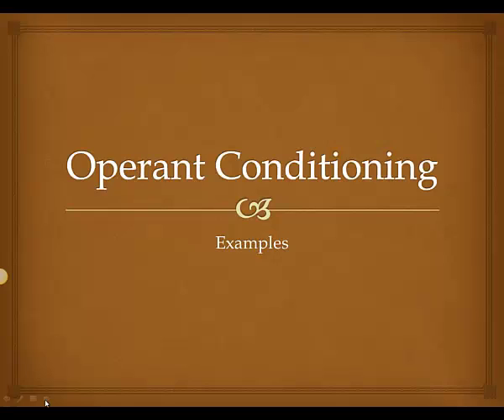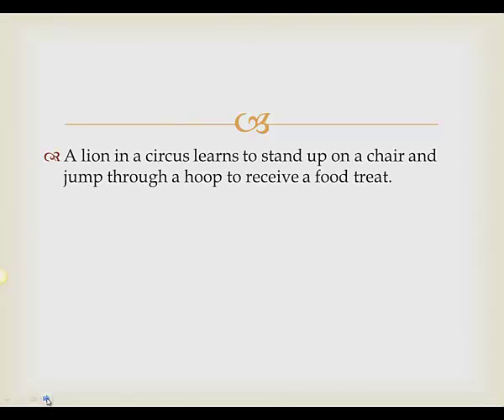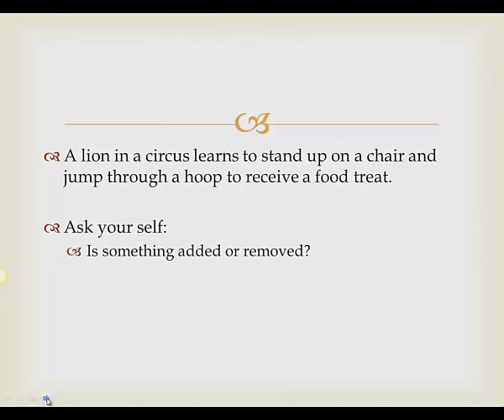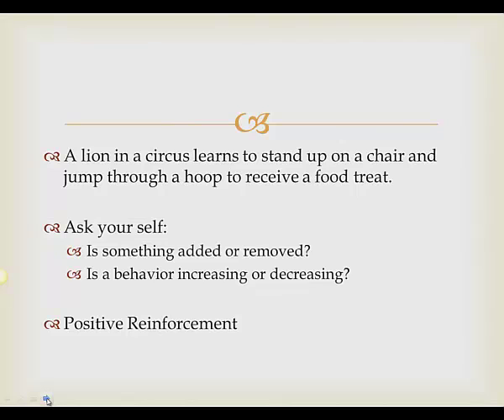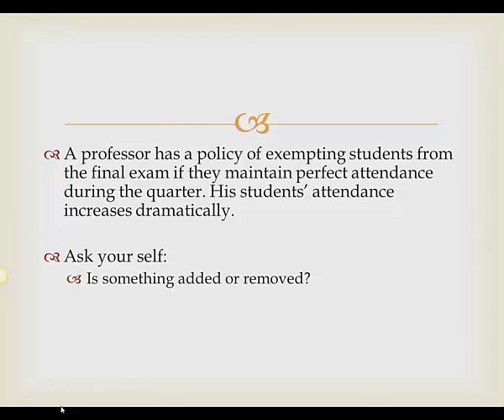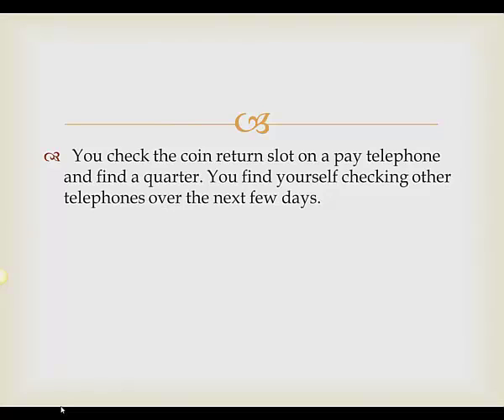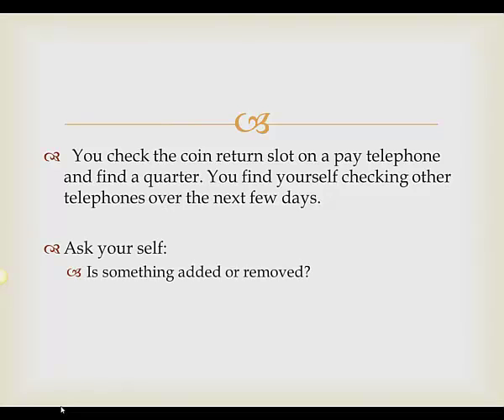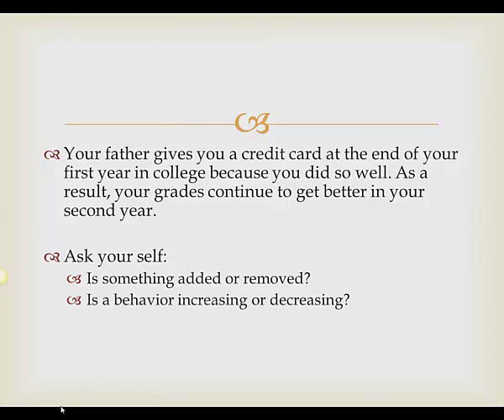Operant Conditioning Examples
Examples of Operant Conditioning